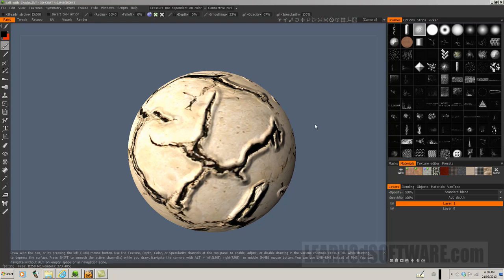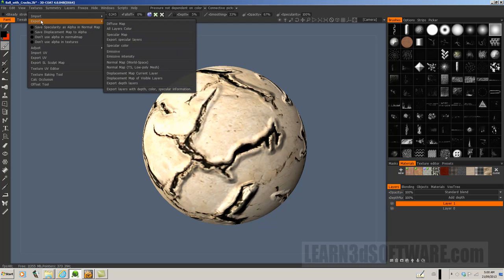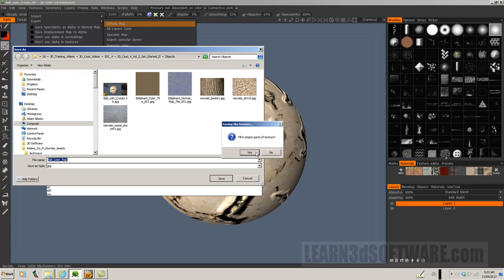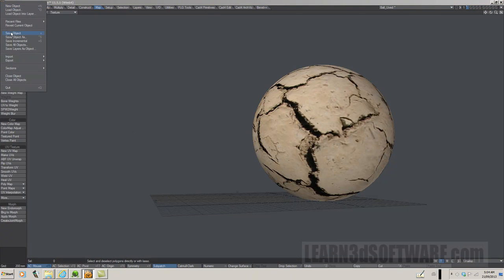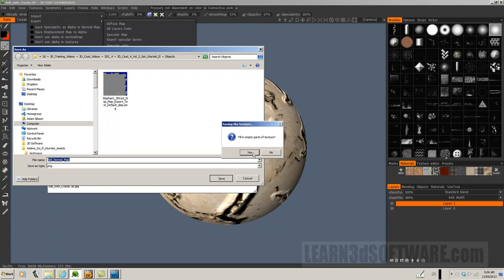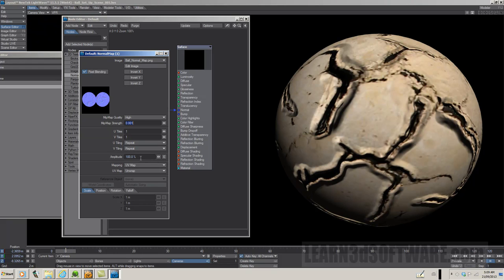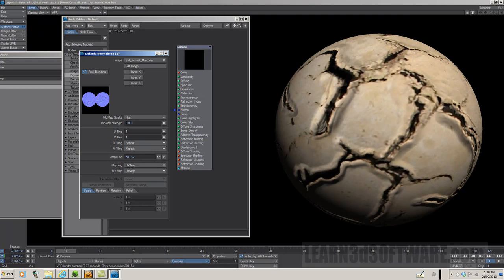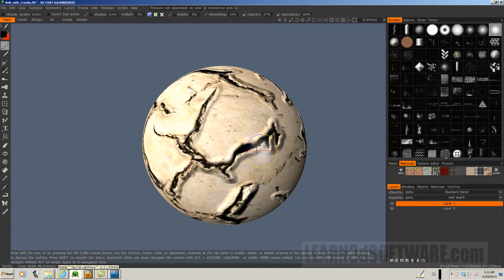How to Export a Single Color and Normal Map in 3D Coat